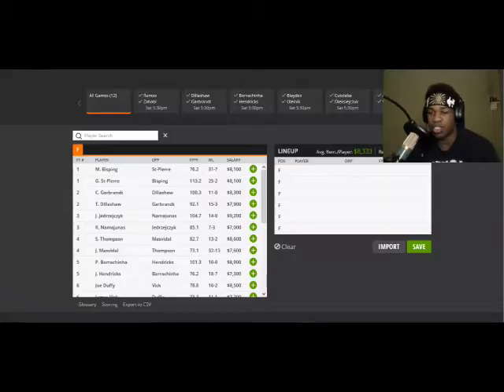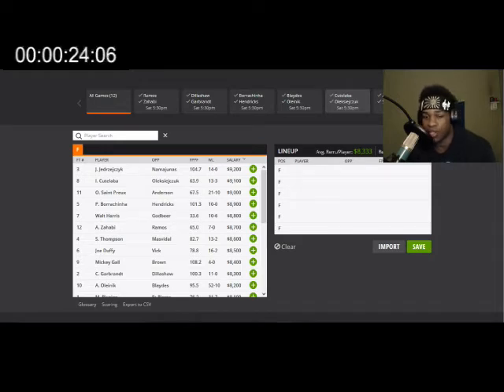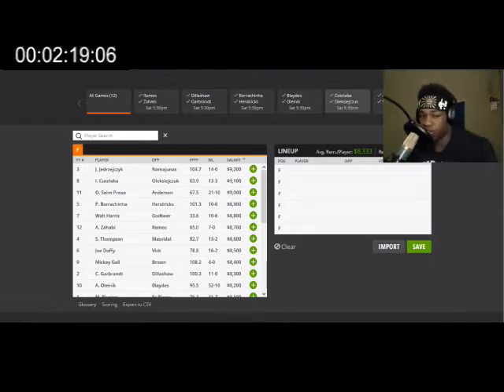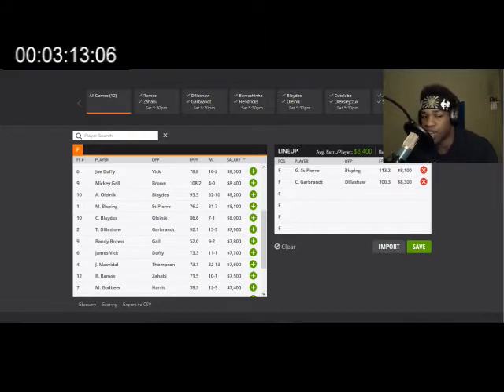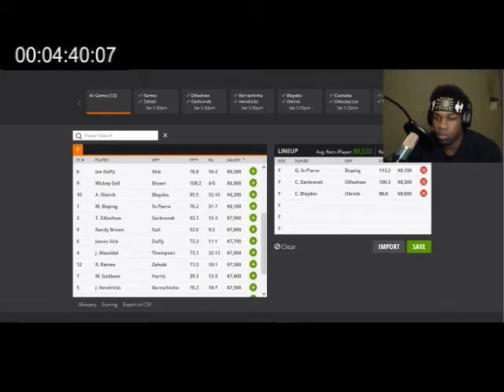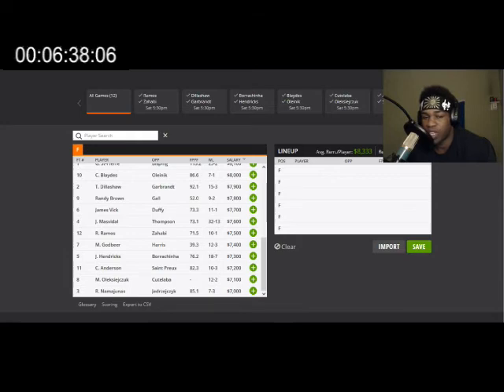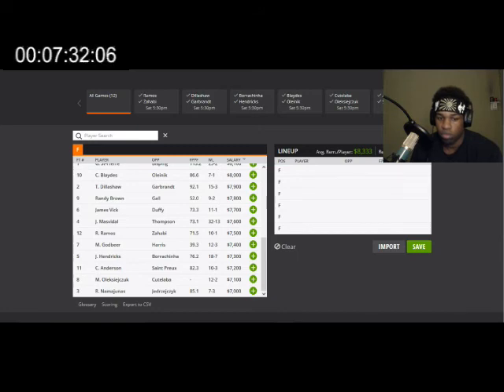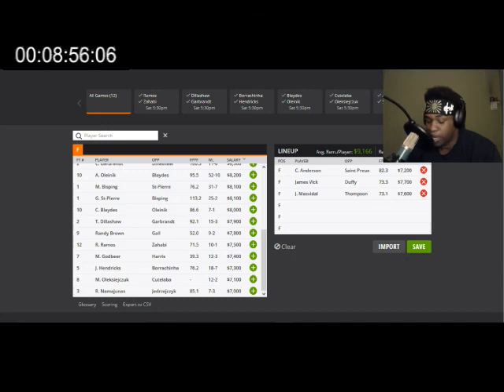Black Market Picks: UFC 217 Bisping vs. GSP DraftKings MMA Value Picks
@LeRoiStephonDFS and @Divine_Prodigy, give you all their top Guaranteed Prize Pool(GPP) plays in the top, middle and bottom tier price ranges on DraftKings for the UFC 217 Bisping vs. GSP fight card in under 10 minutes: 9:05  to be exact. If you want the full breakdown of the card, stay on this YouTube channel and go check out the newest episode of The MMA EDGE Fantasy Podcast.